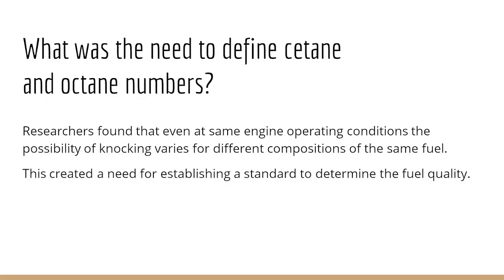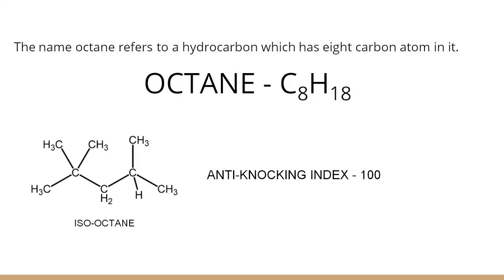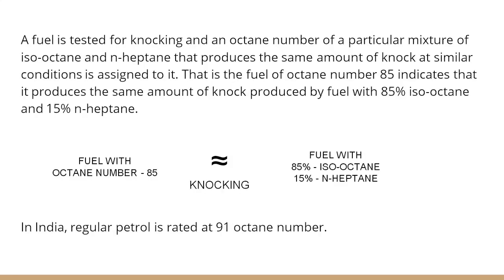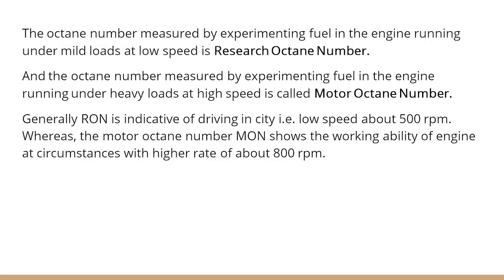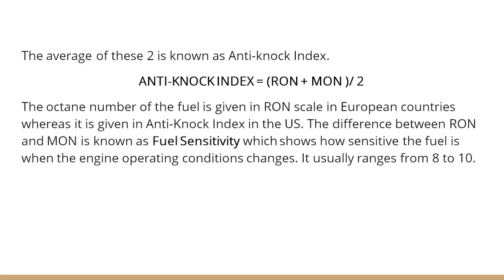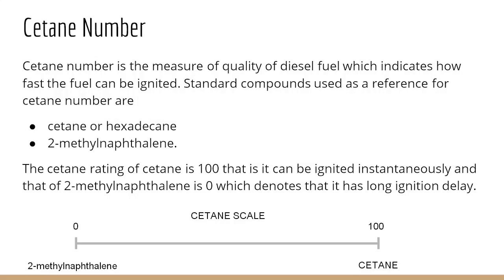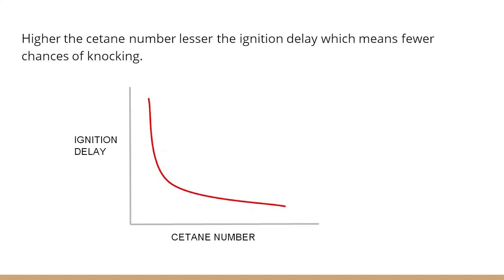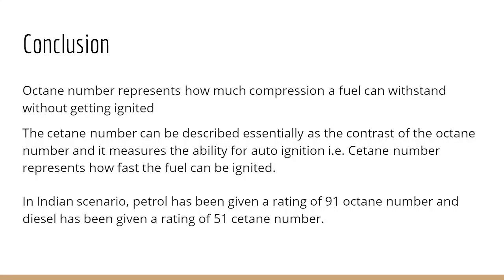Hydrocarbon Engineering: Octane number, Cetane number: Student's PPT